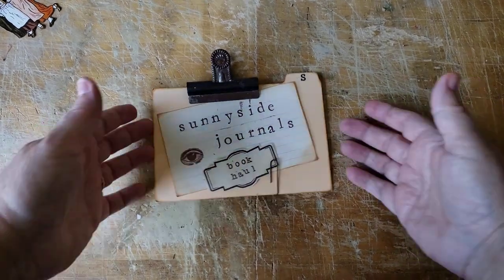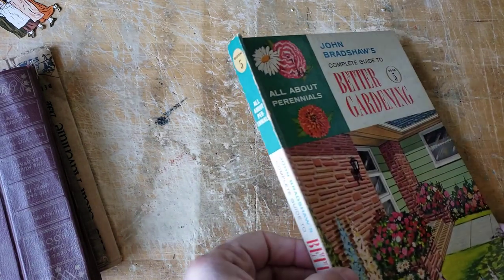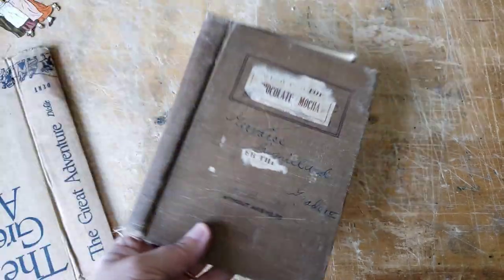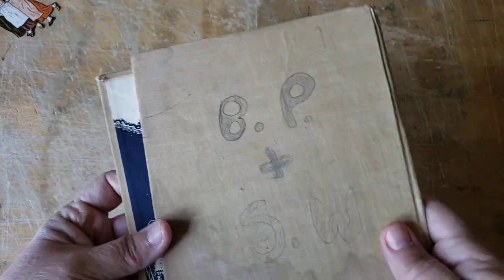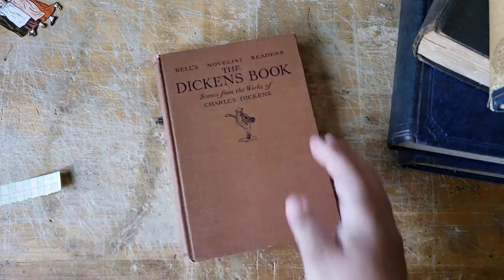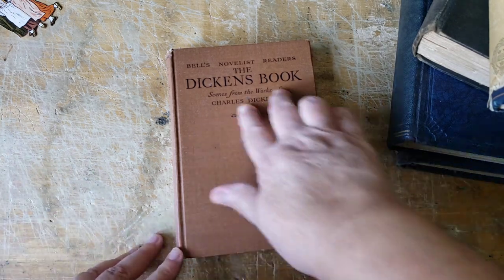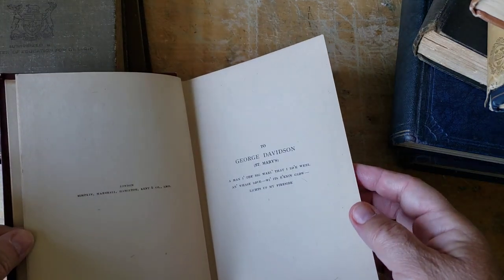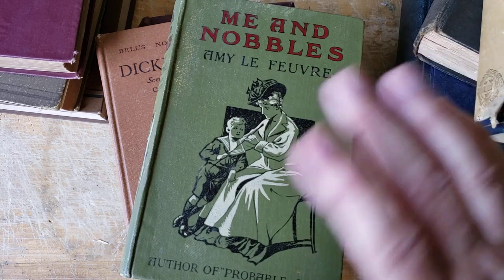A little book haul... 📚😊💕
My junk journal videos are more in the spirit of a vlog. I turn on my camera for 30 minutes and that's what I share... it's not fancy. It's not a formal 'tutorial'. It's just me chattering while I work.